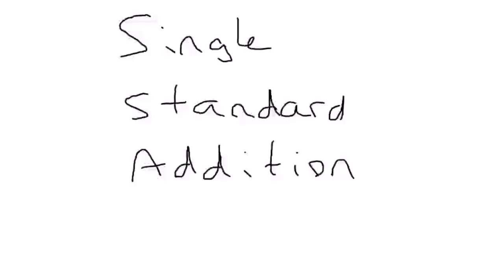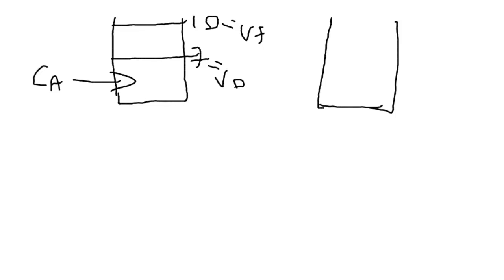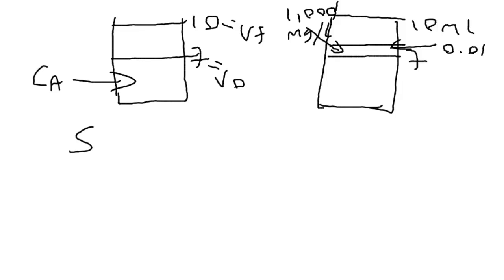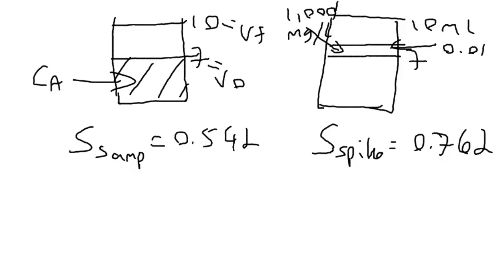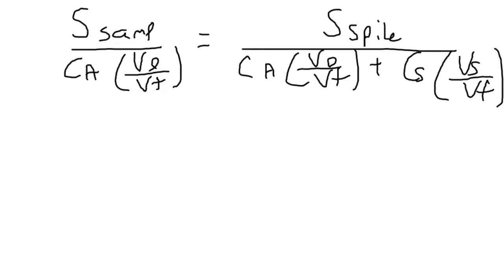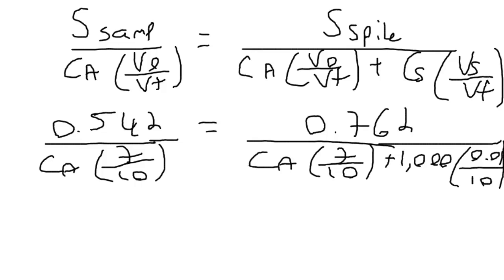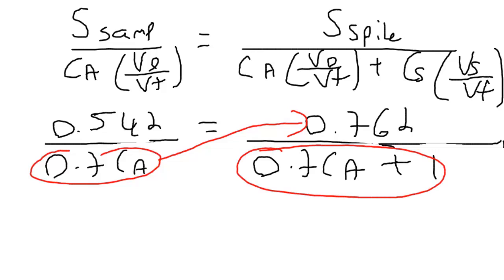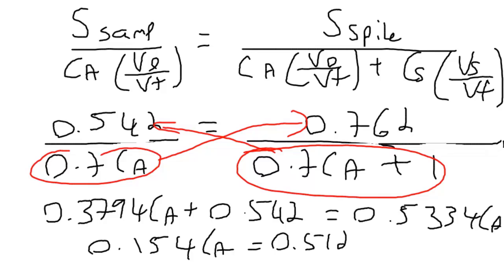chapter5-3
single standard addition